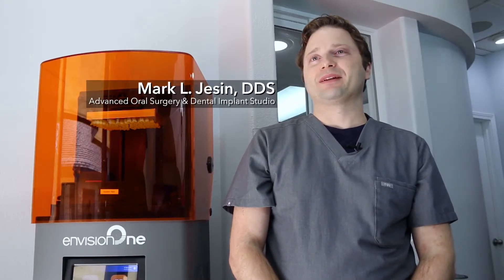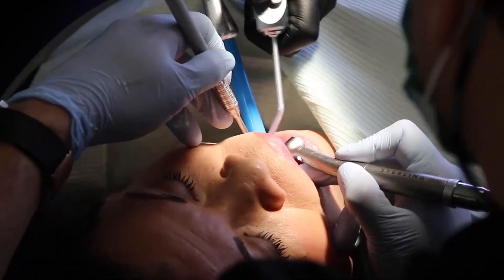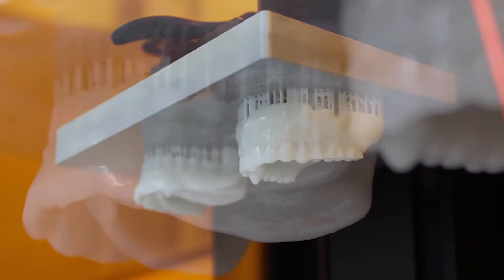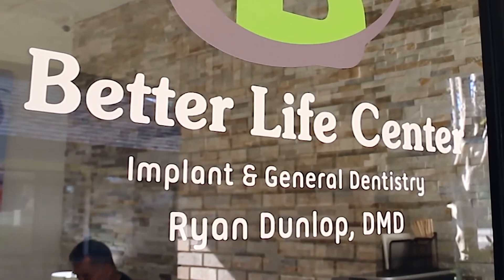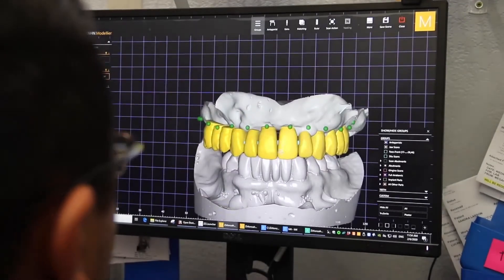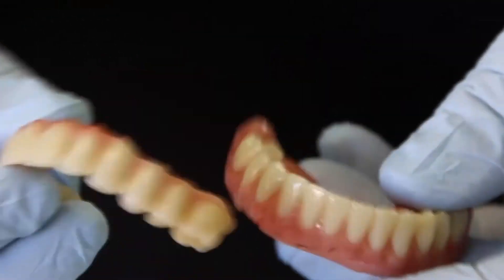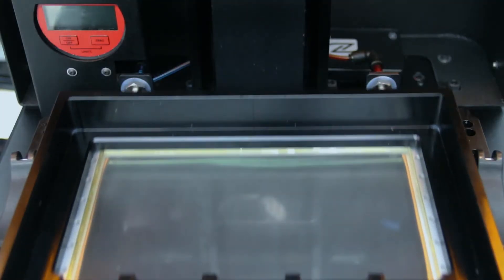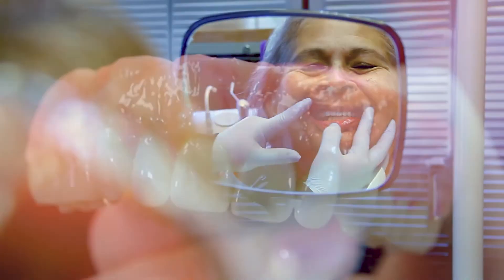Desktop Health EnvisionOne | Dental 3D Printing with Speed and Simplicity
For more information on the Envisiontec / Desktop Health EnvisionOne dental 3D printer

EnvisionOne is based on the cDLM technology and it's a desktop dental 3D printer. It combines speed, simplicity, and innovation to provide your end-to-end solution for all your dental applications. EnvisionOne can process multiple materials for dental applications such as models, castables, restorations and appliances, all using the same build tray, fast and inexpensive.